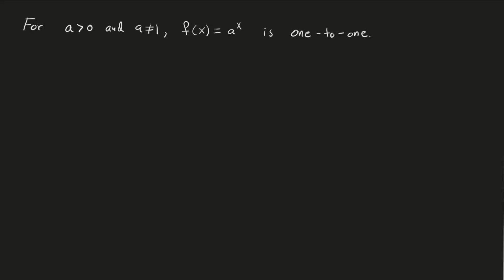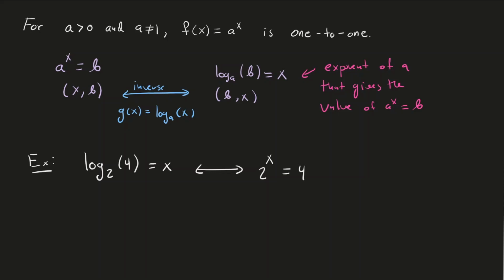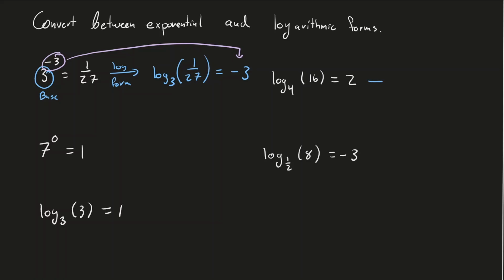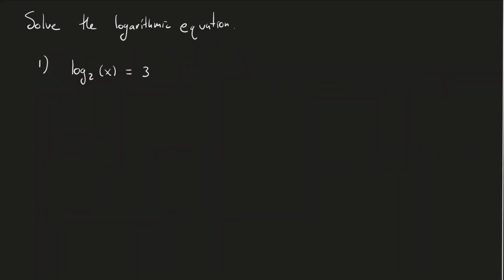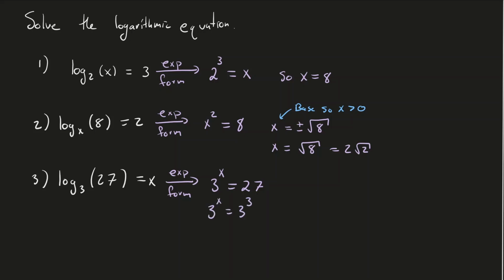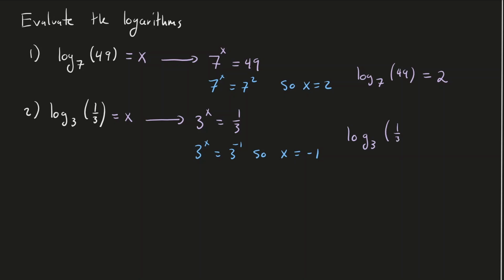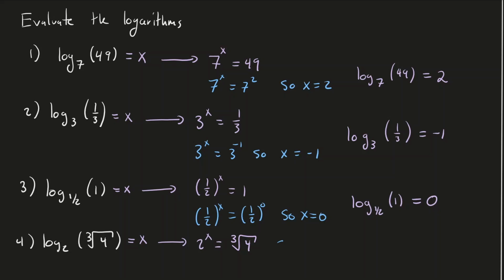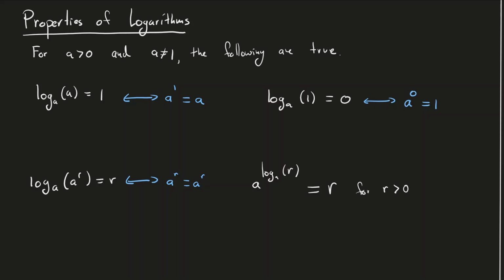CSU Pueblo Math 101 Logarithmic Functions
Pre-class video covering logarithmic functions. Topics included definition of logarithms, finding their values and solving equations, and general properties.